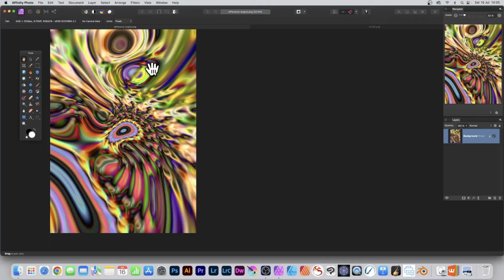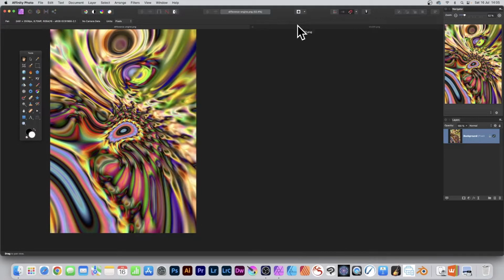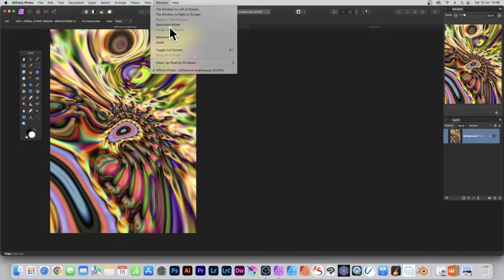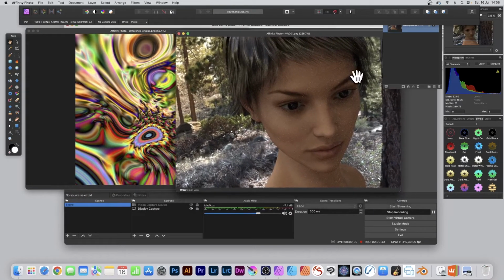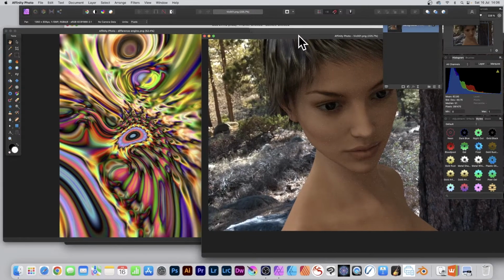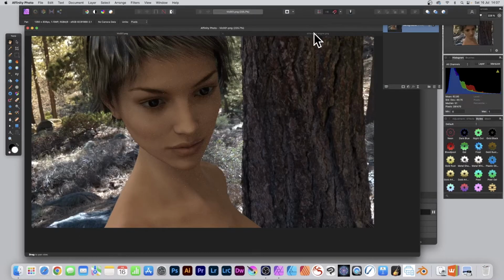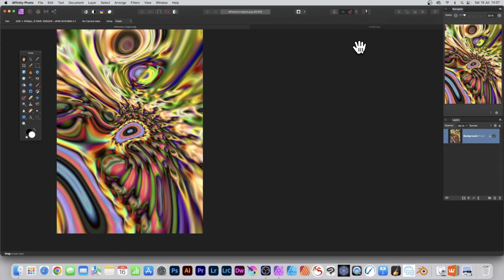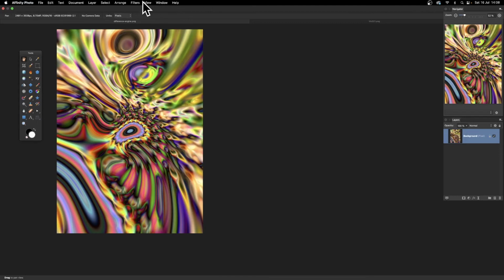Affinity Photo : How To Float Separate Images On MAC In Affinity Photo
How to float / tile / separate / split images on a mac in Affinity Photo

How to float images in Affinity photo on the mac. ?  On the pc you can go to window and there's various float tile etc however here i've got two images you could have five ten images how to float them so they're separated you can't just go here and drag it doesn't all it does it just moves along the top it doesn't separate go to window and separating mode so separating mode click that and it does separate but it also separates everything so you actually end up seeing behind as well you see the background there which is not ideal and what you need to do is need to resize it and you can resize this one as well just go to this one and you can also use the hand tool just to reposition it again

not ideal but still it's done it's been separated now so you can reposition this move it around like that and sometimes it's very useful to do that because you might have a reference image here you might want to work on this image here do various things but you want to look at that reference image there i'm surprised there's no reference feature in  Affinity photo that would be really nice

well what you can also do is window and now merge all windows becomes available so you've got that merge all windows so select that and it merges it again again not particularly ideal but it's merged it let's put them back to as was before so window merge or window is still available even though it's merged it however now

you can break them apart and separate them though weirdly it goes into a funny oh funny state just then just froze for a few seconds but it can separate doing that because we're still in window and separated mode even though merge or windows just puts it back to the previous state so separating mode if you want to come out of that just deselect that and you're back to exactly the same as before where you've got the images separate in these so you have to go through the tabs maybe should be tabbed mode or not tab mode or something like that however there is also this option tile window which like makes it slightly more confusing tile window to left of screen and i'm going to say that and what it will do it will show you this uh which is great but it doesn't actually float them but i just wanted to point that out and to get it back just going to go here and window and hopefully at some point i will return it to what it was before

toggle full screen helps anyway i hope that this is all of interest if you've got any questions and also if you've got any solutions around this as well if you know of another way to do it please put in the comments below it'd be great to know because i think it should be you should be able to tie it say you got like four images be nice if you could tile them into four tiles because you want to see all the four tiles all at the same time and it would be nice if that feature was available it doesn't appear to be in Affinity photo certainly on the mac version

thank you much